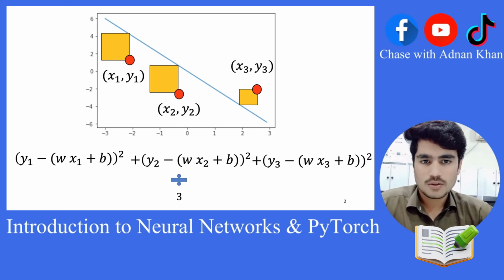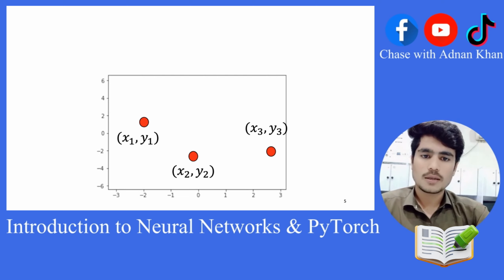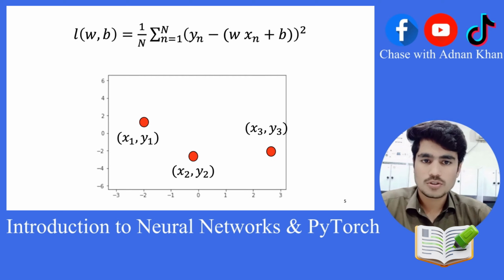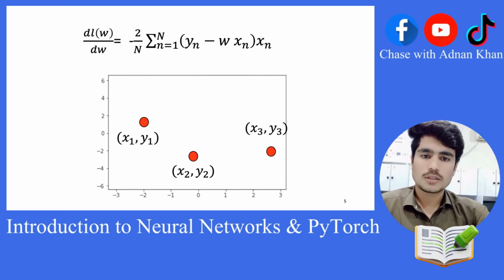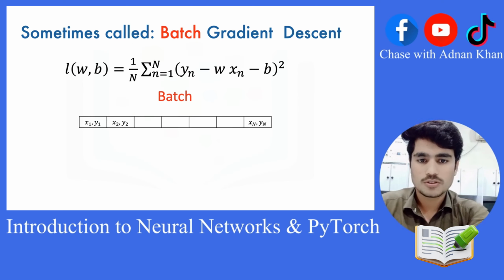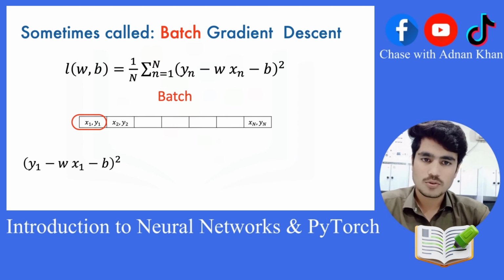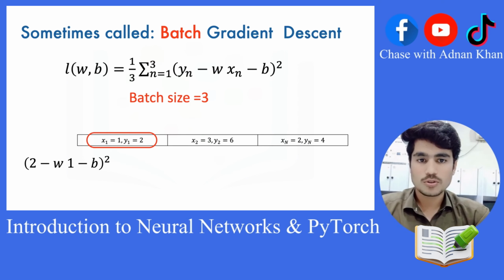PyTorch Neural Networks: Cost Function & Gradient Descent Explained (Beginners)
In this beginner-friendly PyTorch tutorial, we demystify the cost (loss) function and gradient descent for neural networks. Through clear math explanations and hands‑on code, you’ll learn how slope (weight) and bias affect model predictions, and how batch gradient descent updates parameters to fit your data.

What You’ll Learn:
What a cost (loss) function is and how to compute total vs. average loss
How slope (weight) and bias shift your prediction line
Deriving and visualizing the gradient (derivative) of the cost w.r.t. model parameters
Performing batch gradient descent in PyTorch on a 3‑sample dataset